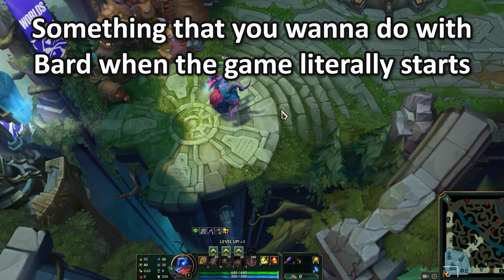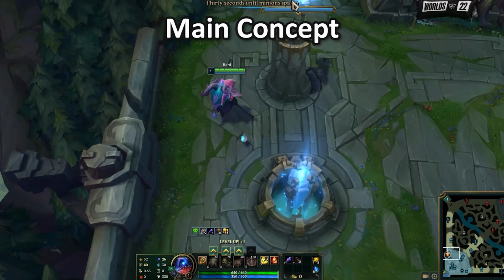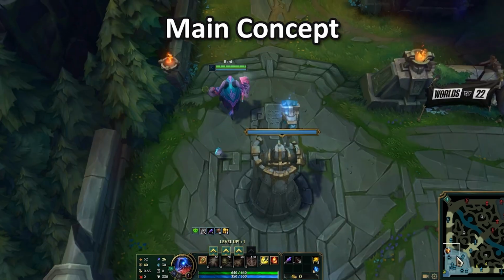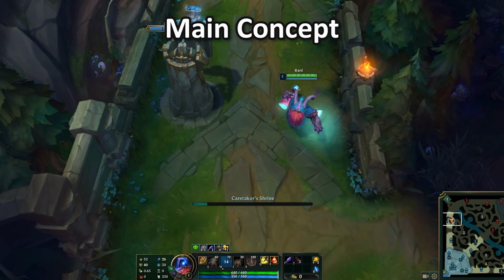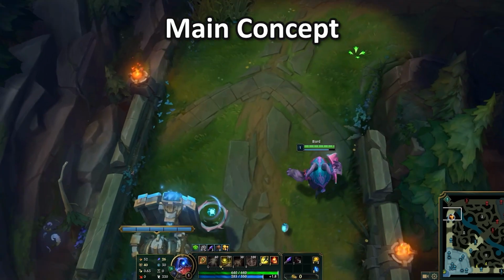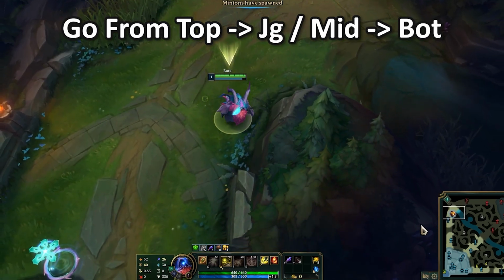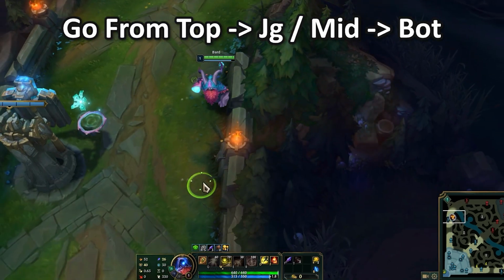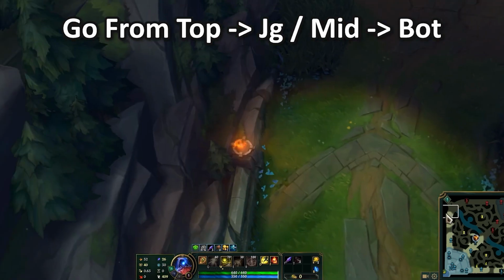A Niche Bard W Trick you can start using IMMEDIATELY!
CHECK THIS OUT: League of Legends: Everything You Need To Know!